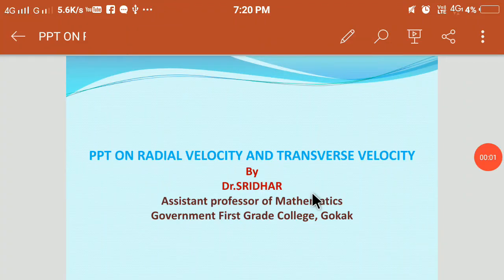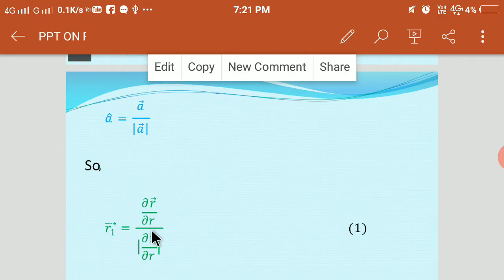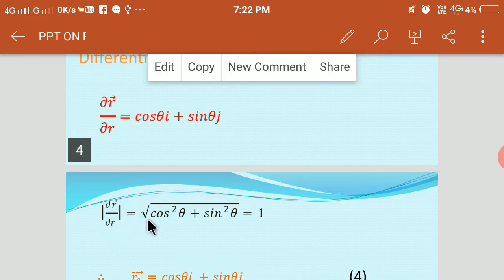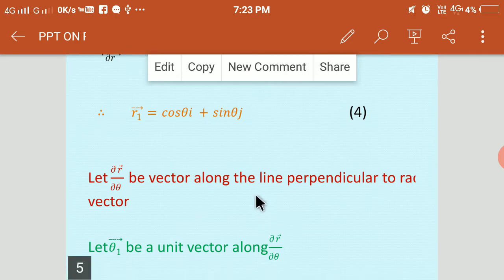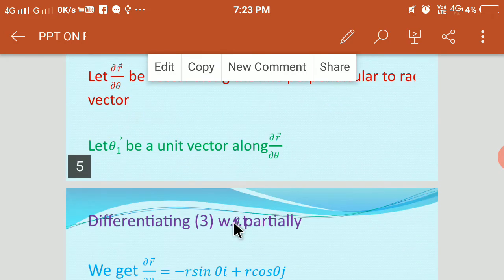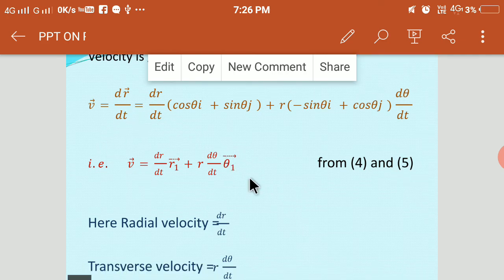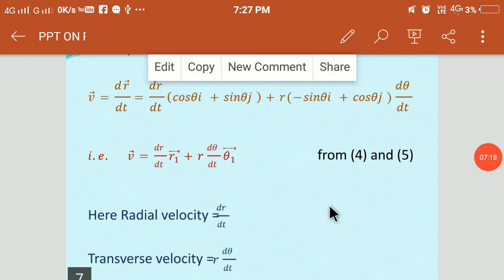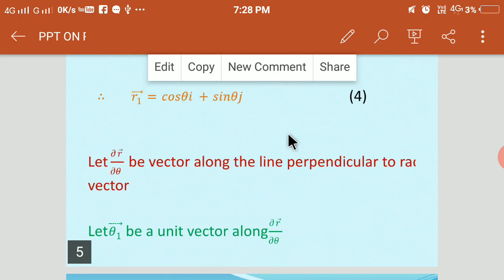September 5, 2020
Dr.sridhar kulkarni video lectures